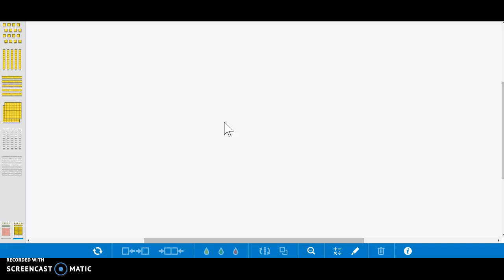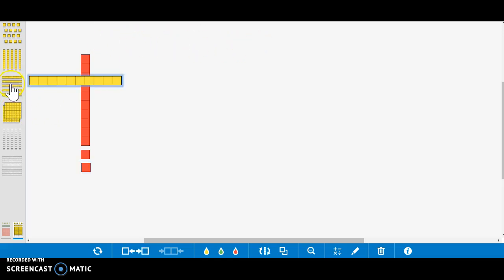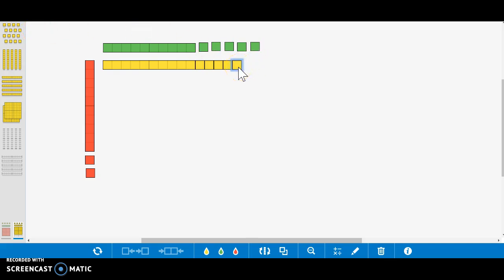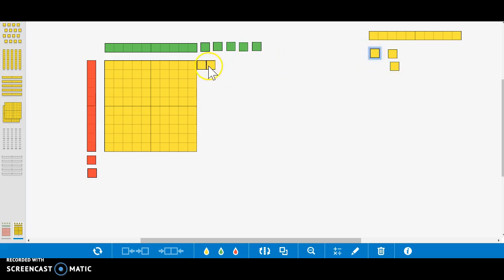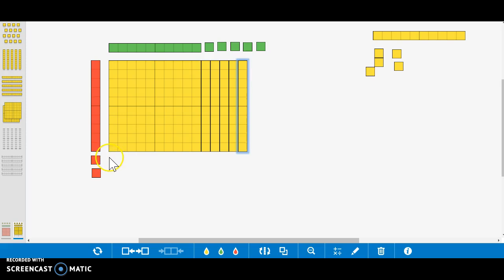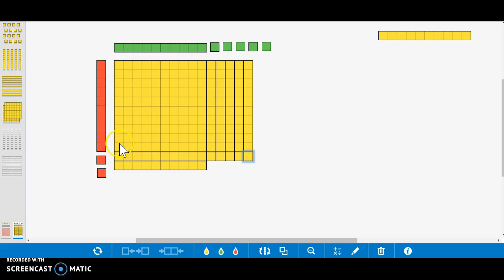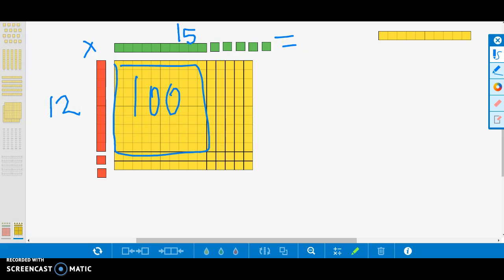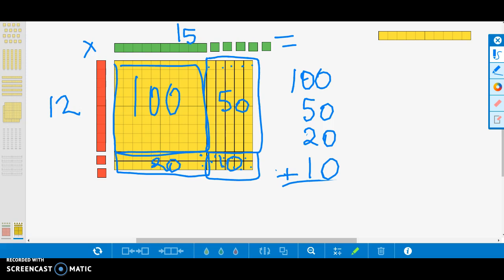Area Model Flipped Classroom